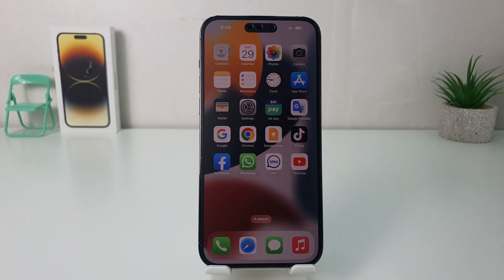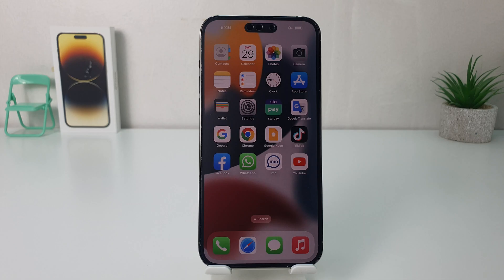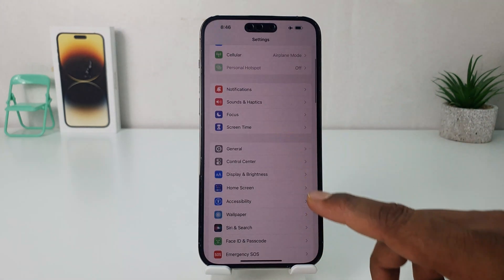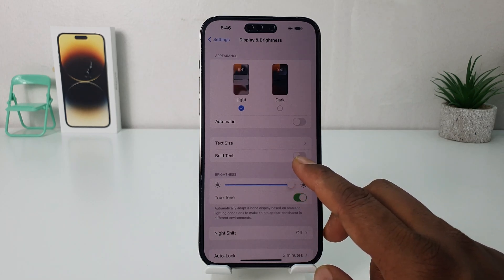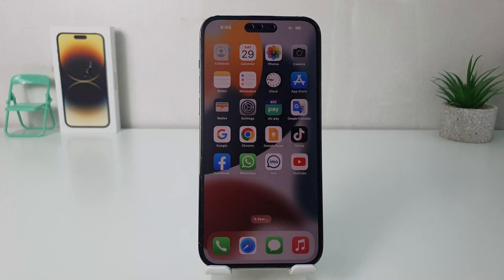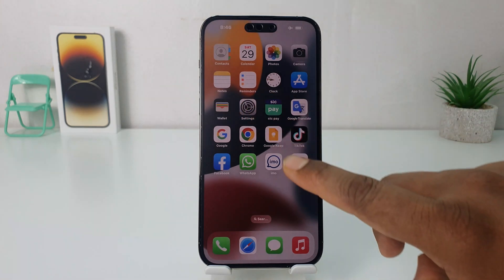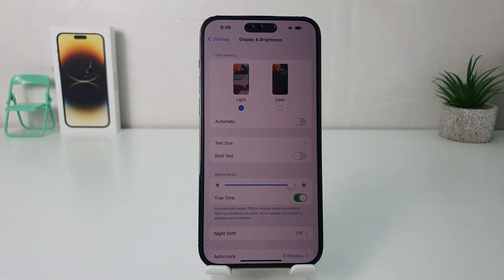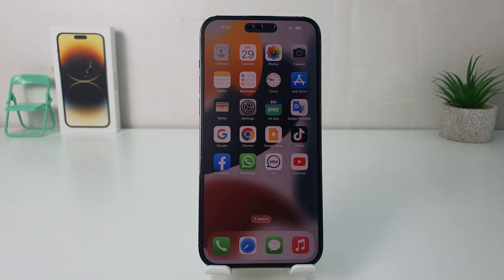How to Enable Bold Text on in iPhone 14 Pro Max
In this video I am going to share with you How to Enable Bold Text on in iPhone 14 Pro Max